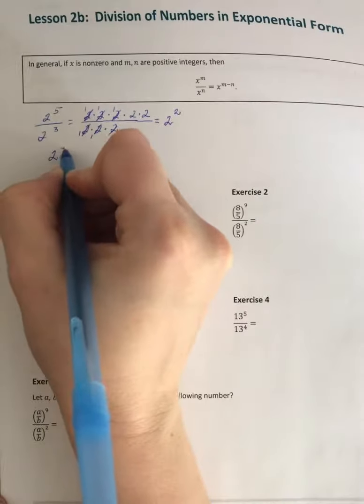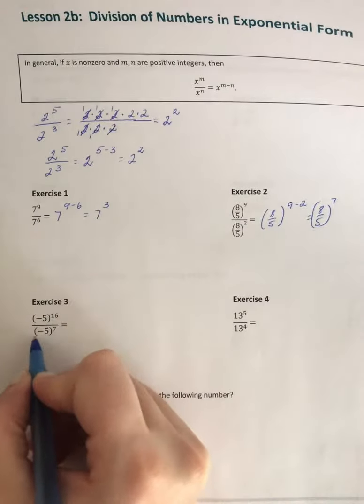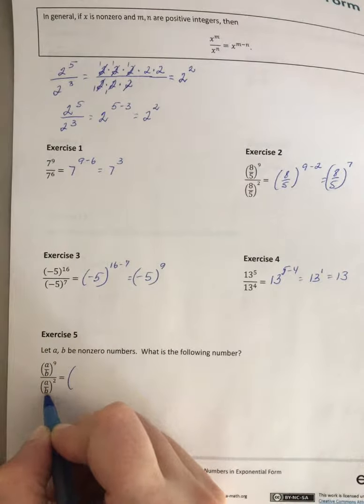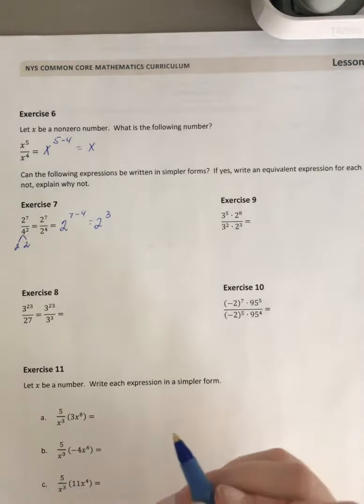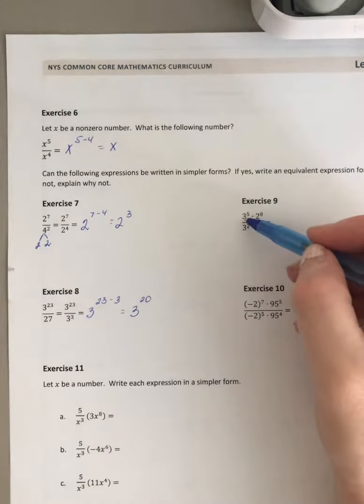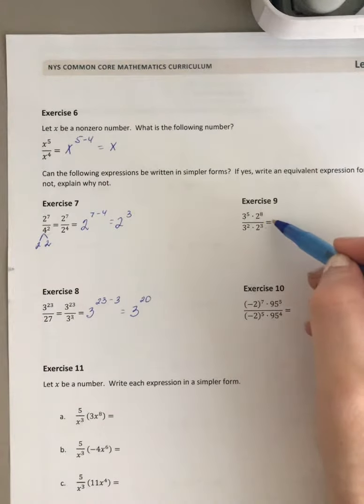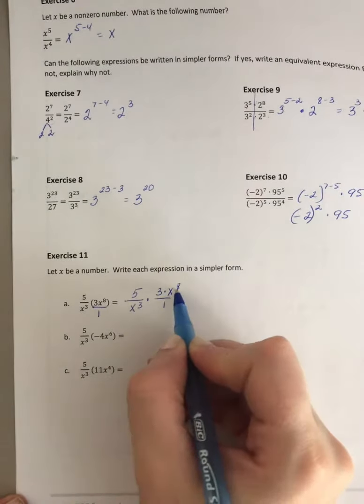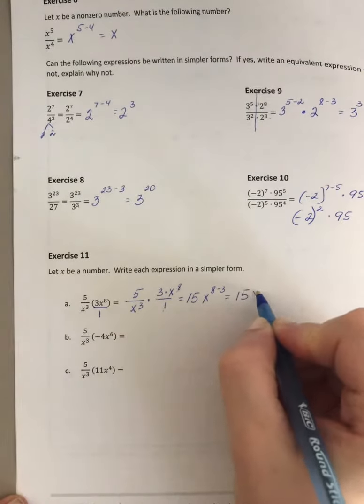Grade 8 Module 1 Lesson 2b: division in exponential notation